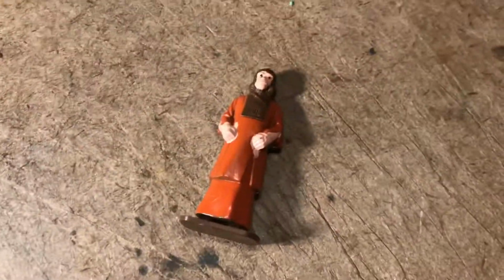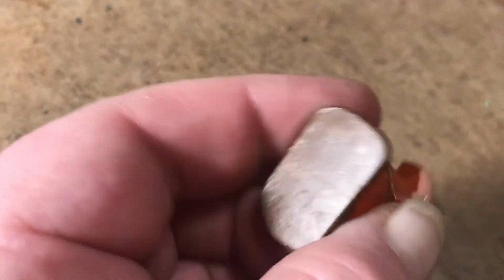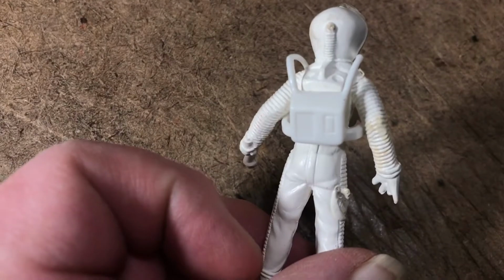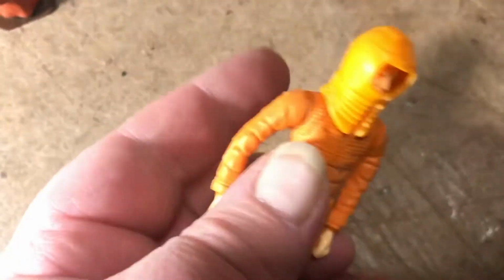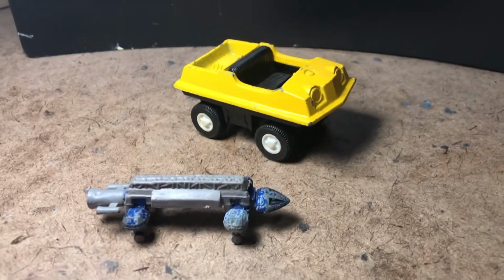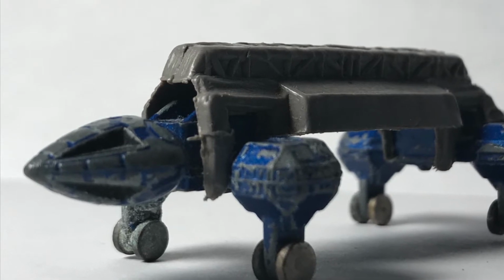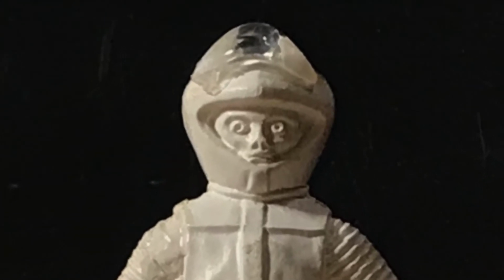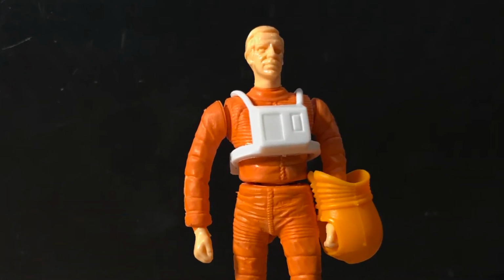Random "Space 1999" & "Planet of the Apes" Plastic Figure Grab Bag: A Martin Landau Playset Figure??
The point about not having had the opportunity to watch much “Space 1999” or “Planet of the Apes” as a kid is that getting the related toys was not a priority and am unfamiliar with their legacy. Have come to know the two franchises better as an adult & regard both the Eagle spacecraft designs and thr ending of POTA as masterworks of human creativity - The "Space.Trucks" videos, Instagram feed and related blog are for sharing my enthusiasm for vintage, antique & offbeat Space Toys with other grownup collectors and are not made with child-age audiences in mind.